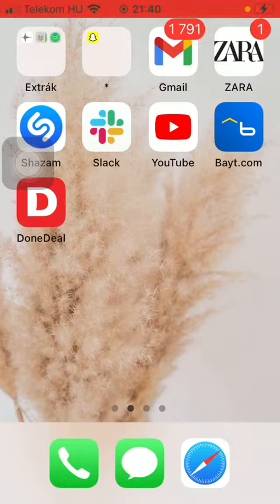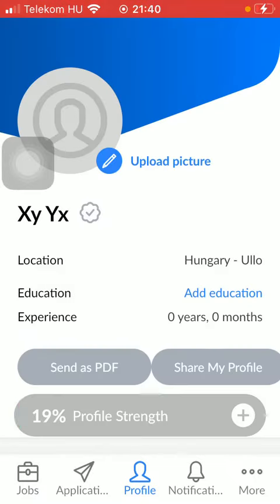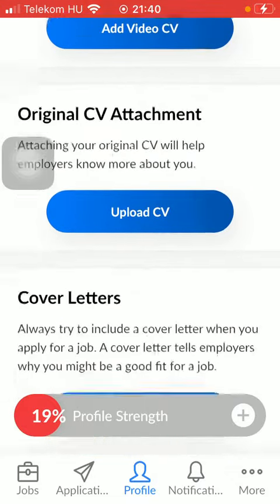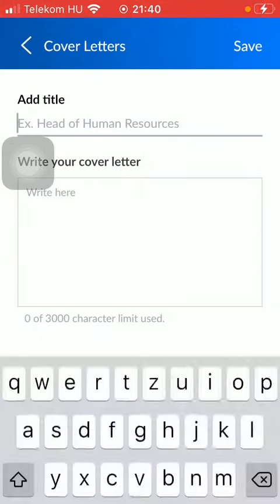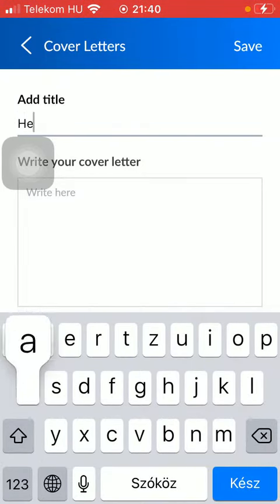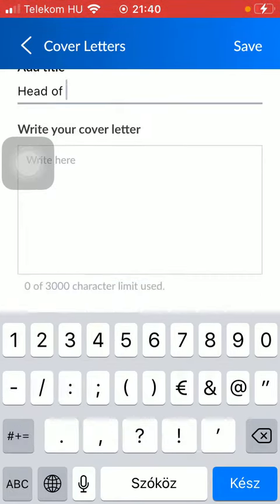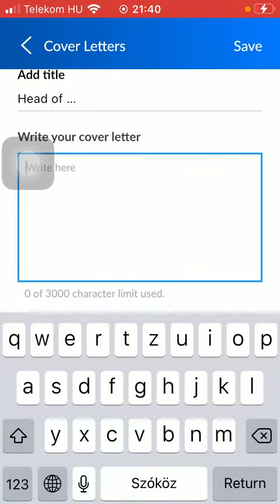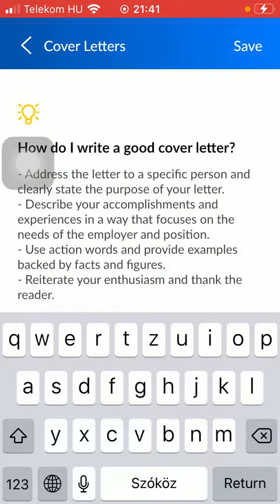How to write and add cover letter on Bayt.com?